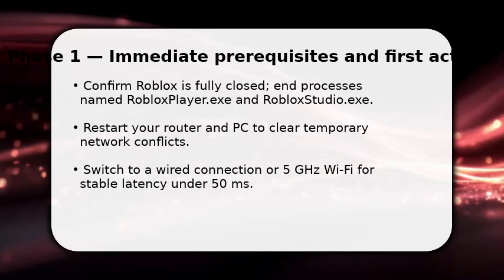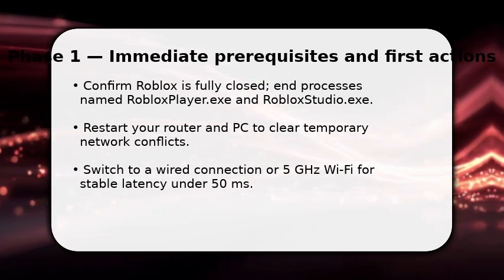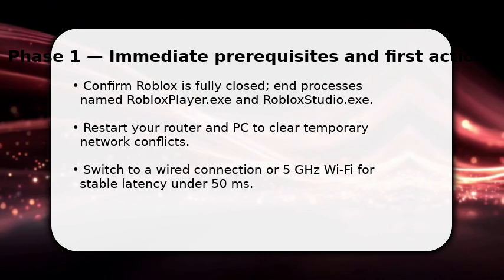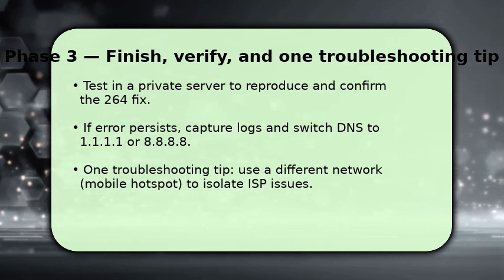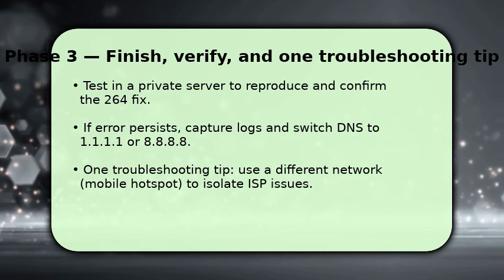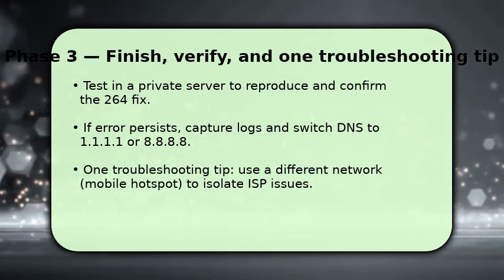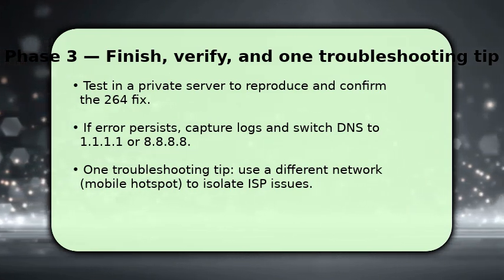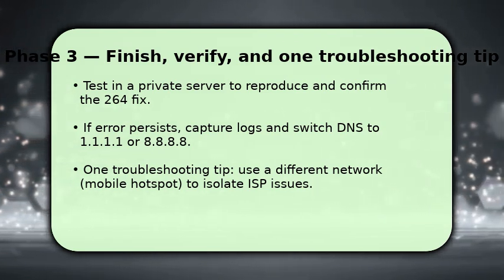How to Fix 264 Error Roblox (only Way)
How to Fix 264 Error Roblox (only Way) | 🔒 Surfshark VPN Deal — Stay private and secure. $1.99/mo + 3 Months Free ▸

This video guides players through the process of troubleshooting and fixing a common error, code 264, encountered in Roblox. Learn step-bythy fixes to get back into your game without professional help.

Roblox, Error Code 264 Fix, Troubleshoot Error on Roblox, Play Again After Error 264, Resolve Roblox Glitches, How to Repair Roblox Game Issues, Fixing Common Roblox Problems, Robux Troubleshooting Guide, Error Solutions for Roblox Players, Overcoming Roblox Error 264